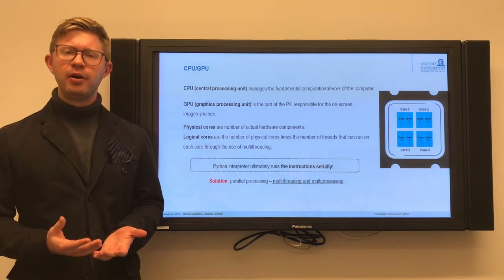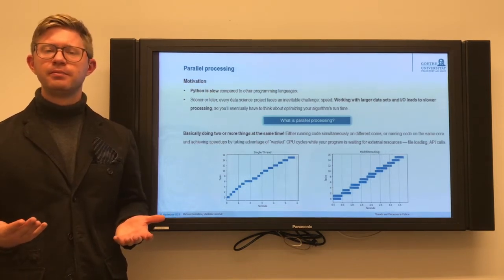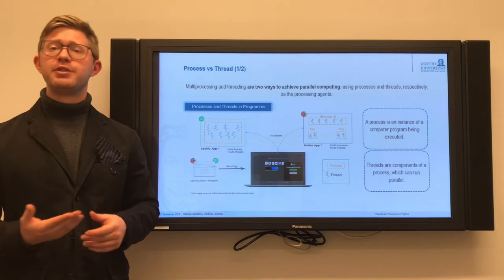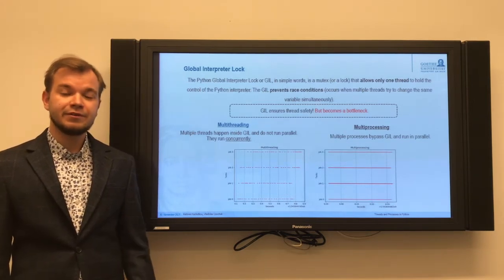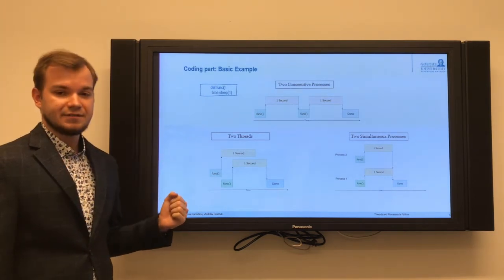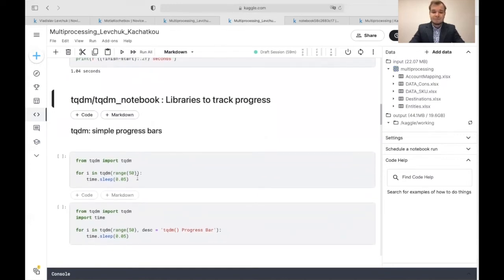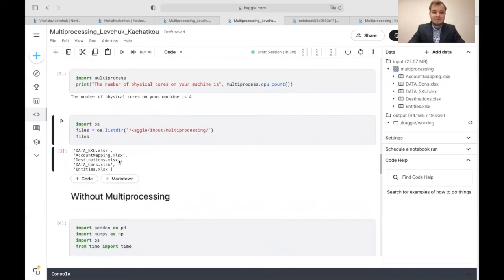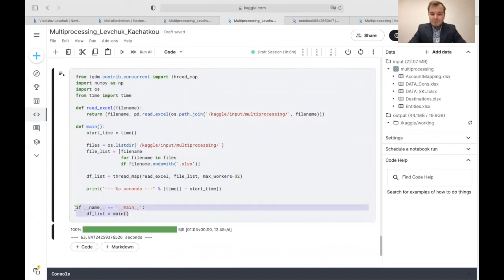DAFA - Session#09 - Presentations - Multiprocessing